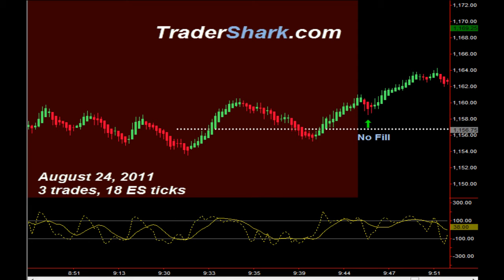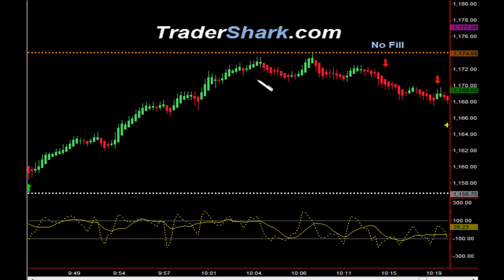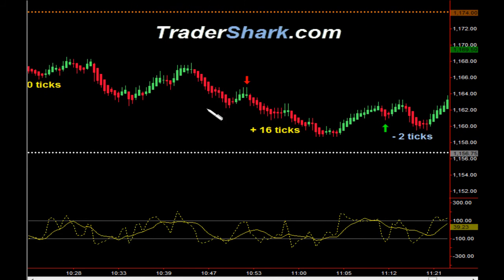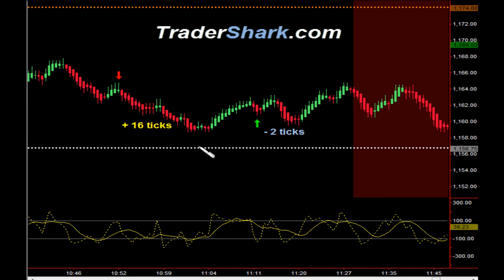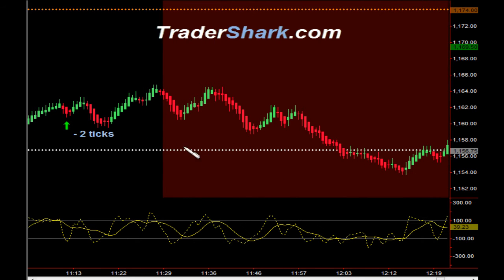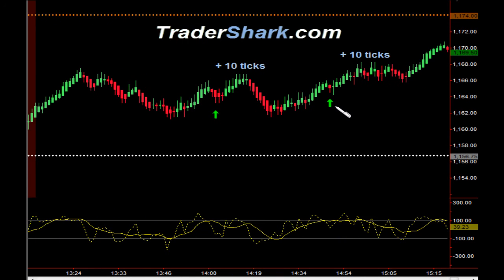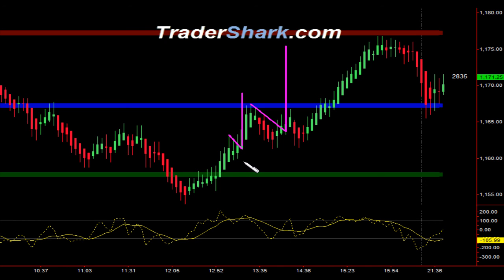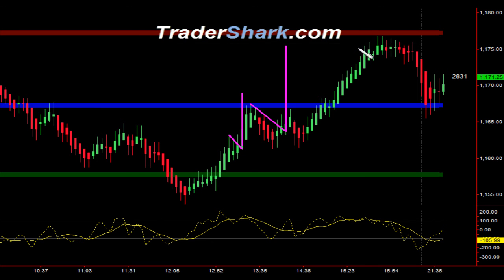Wednesday Aug 24, 2011.mp4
An educational website to learn how to trade the S&P Emini futures. These are trade setups that occur on a regular basis for potential daily profits. Learn to trade with the Sharks on Wall Street, without getting eaten. Get live daily commentary in the Shark Den and a copy of the Trading Manual Trade Plan today at TraderShark.com